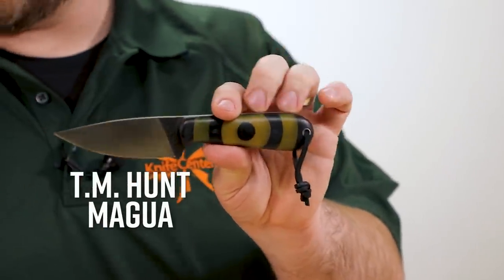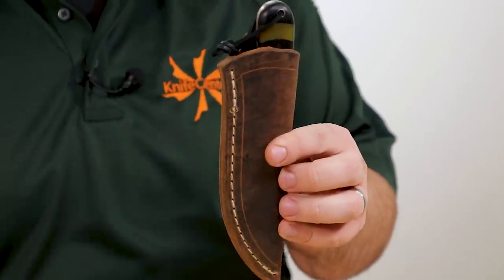New Knives for the Week of June 17th, 2021 Just In at KnifeCenter.com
We’ve got EDCs from Case, Kershaw, and a cascade of Kansept. Plus, the T.M. Hunt M18 is back! And who doesn’t love a good paring knife?  Check out the latest knives and EDC gear from KnifeCenter

Featured Knives
0:00 Intro
0:16 Kansept Hellx
2:03 Kansept Delta
3:33 Kansept Reverie
4:53 Kansept Bevy and Wedge
6:25 Case Black Sycamore Copperhead
7:31 Kershaw Kapsule
9:02 Medford Chunky Monkey
10:15 DPx Gear Harsey Demo
12:34 DPx Gear HIT Push Dagger
13:58 RMJ Tactical UCAP
16:11 T.M. Hunt M18 and Magua
19:31 Shun Premier Paring Knife

Interested in a Tek-Lok?

The availability of custom and sprint run knives are often limited to stock on hand. Check our website for the latest availability.